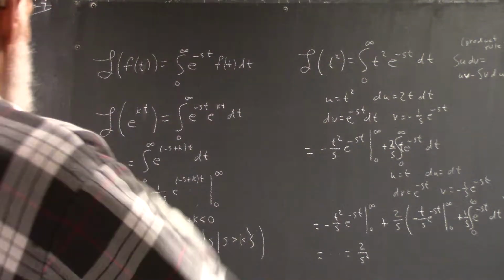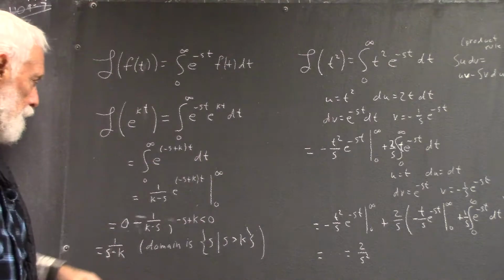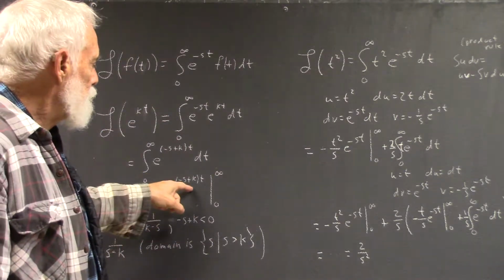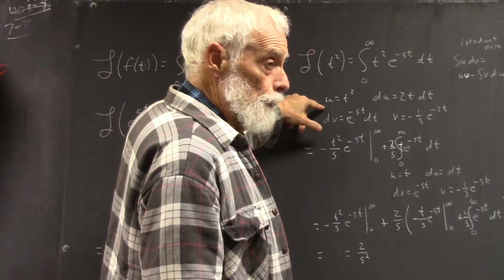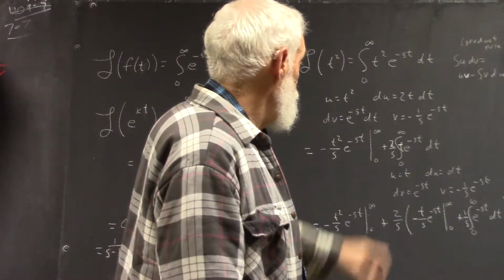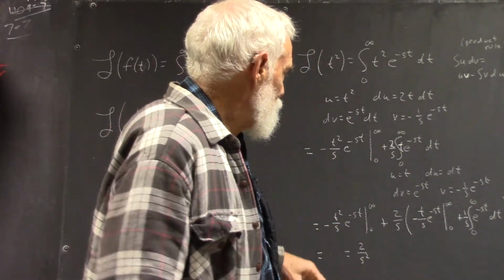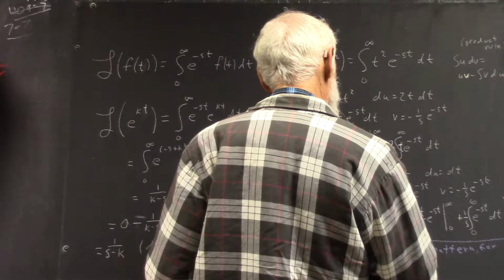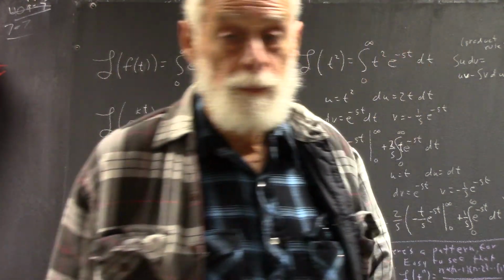dagdiff 4605 Laplace transforms of exponential and squaring functions 9